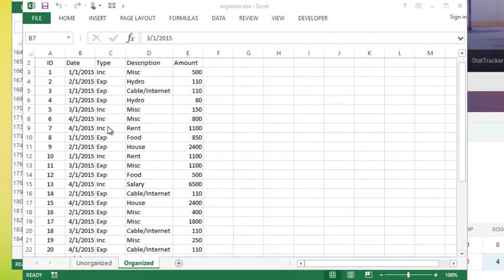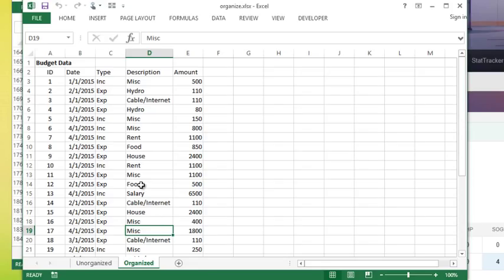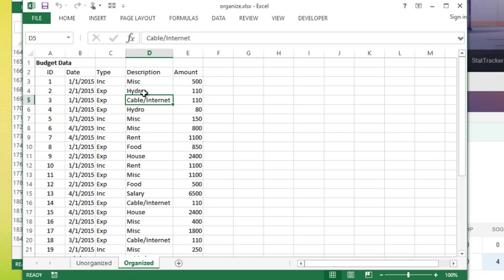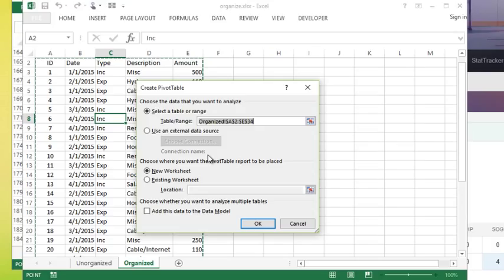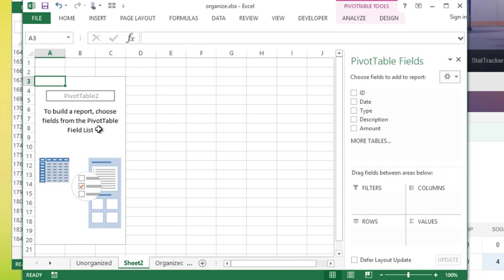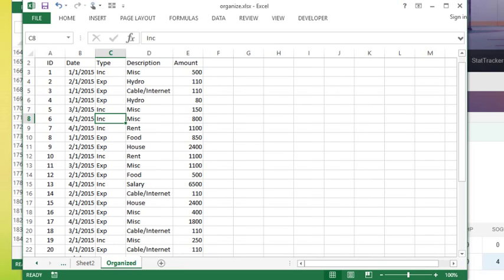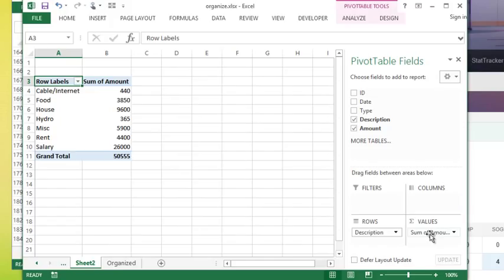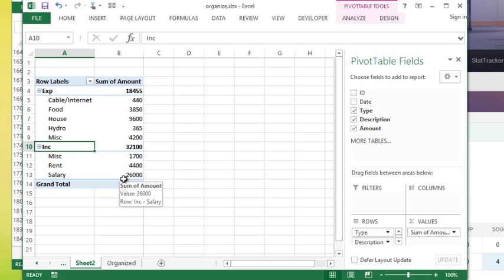Microsoft Excel - Basic PivotTables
This 5 minute lesson will take you through some of the basic skills needed to start creating PivotTables and why they are such a useful tool in Microsoft Excel.